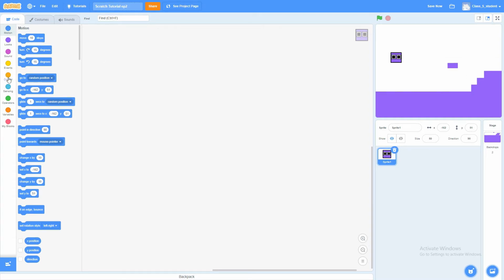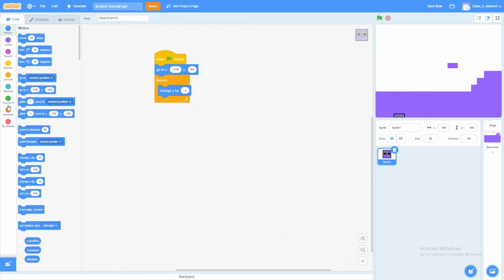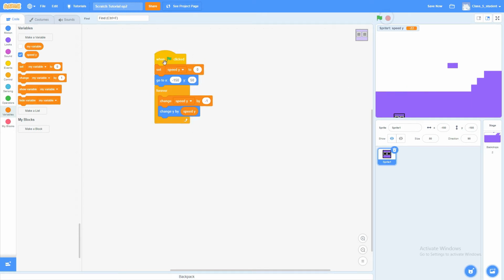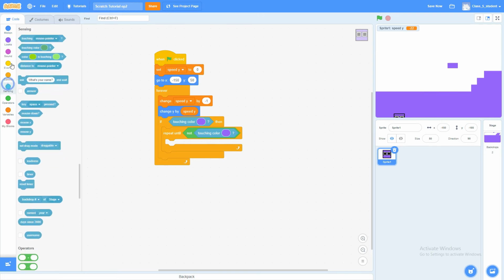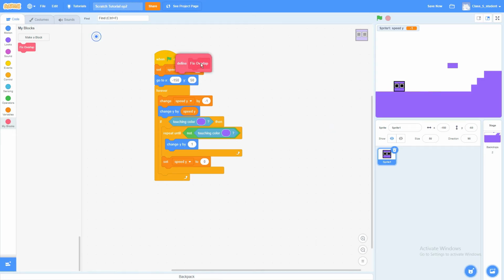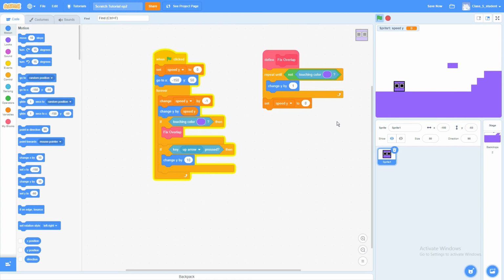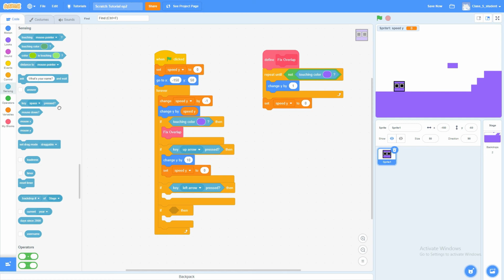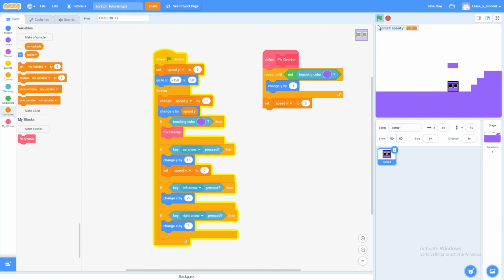Scratch Tutorial ep2 Collision detection and smooth movement | After School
Hello!!
This is going to be a series in which we will learn how does different scratch blocks work and what are the use of them. As we are learning we will build some projects to remember our scratch knowledge and to also test how good we are in using scratch. If you also want to learn scratch and follow along with us then check out the scratch tutorials playlist or just subscrie to our channel After School and press the bell icon to be up to date with our videos and be the first one to watch it.